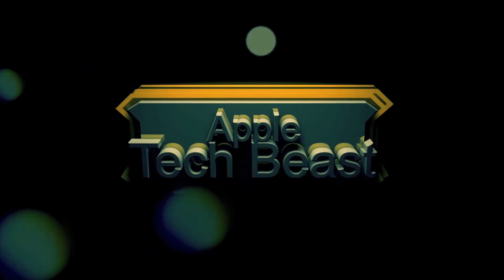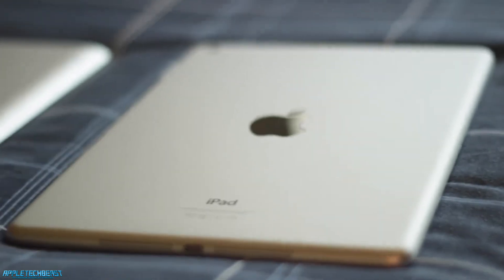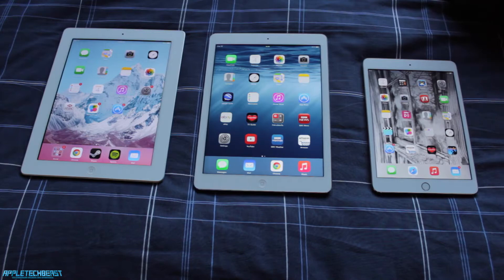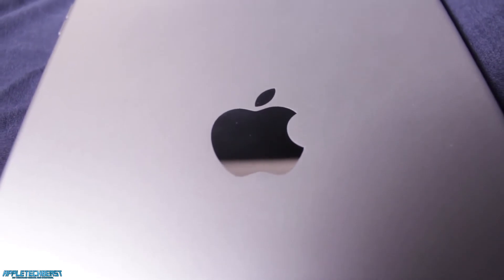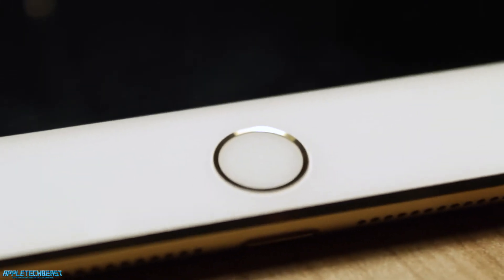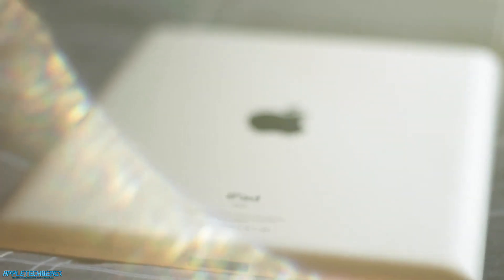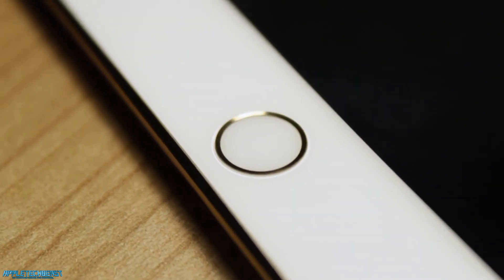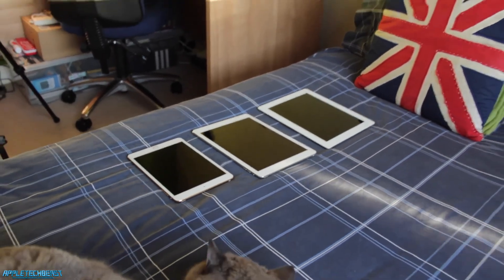3 Generations of iPad | Design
In this video I compare the iPad 2, iPad Air and iPad Mini 3 with design in mind. The iPad 2 being the oldest generation of iPad shown and the iPad Mini 3 being the newest.

PC SPECS:
NZXT H440 Red/Black
Intel Core i5 4670K
Corsair H100i
Corsair Vengeance 16GB 1800MHz
Corsair RM850 PSU
GeForce GTX 770 SC W/Titan Cooler
MSI GD65 Z87 Gaming
WD 2TB Green HDD
Akasa Vegas Red LED's
TP-LINK 150MBPs PCI WIFI Card